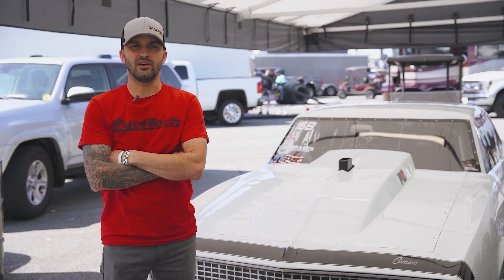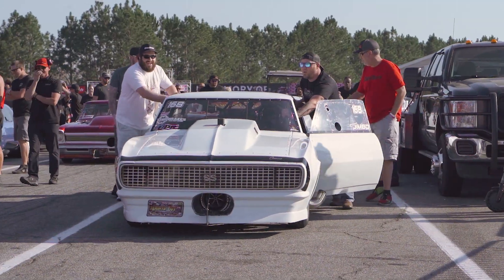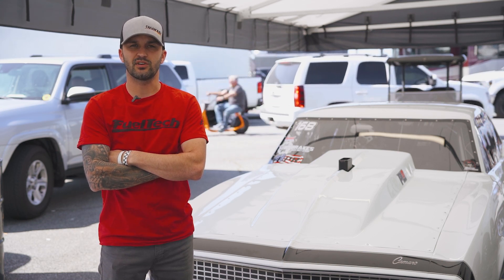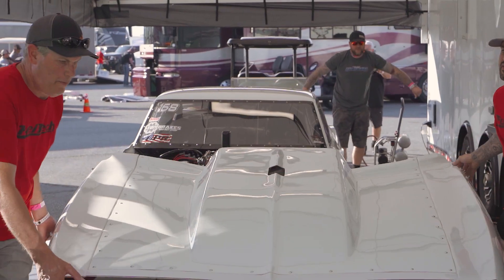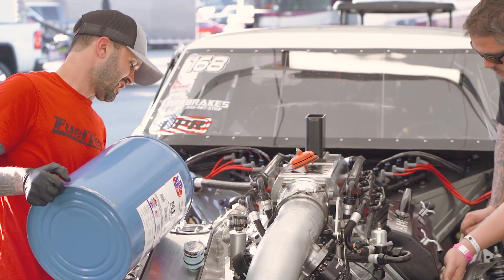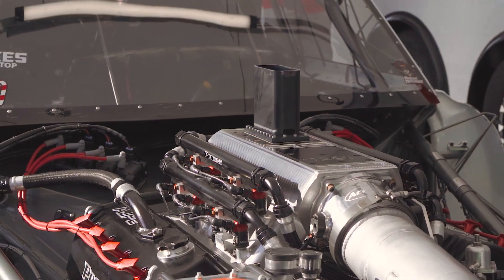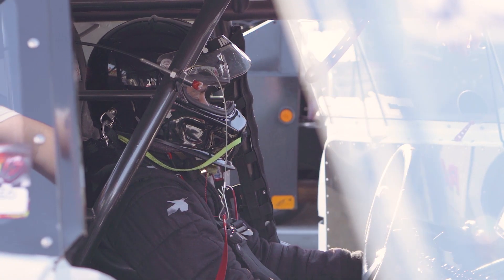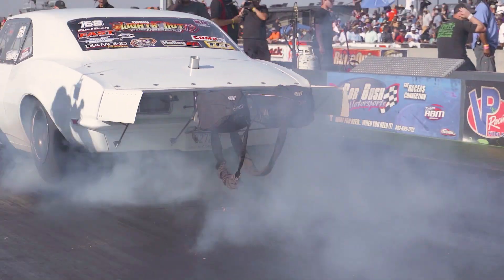Behind the Wheel Ep. 1: James Miron and his Pro-Charged '68 Camaro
James Miron grew up in drag racing and has worked his way through street grudge racing and now to the Pro 275 class with his '68 Camaro powered by a Pro-Charged Pro Line motor. We followed James and his crew to see what a day of racing behind the wheel of a multi-thousand horsepower monster is like.